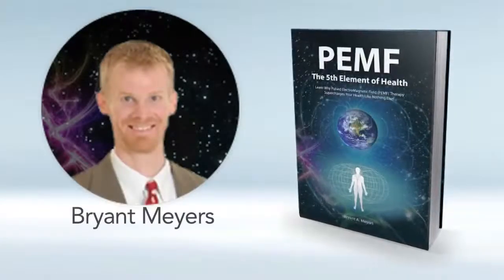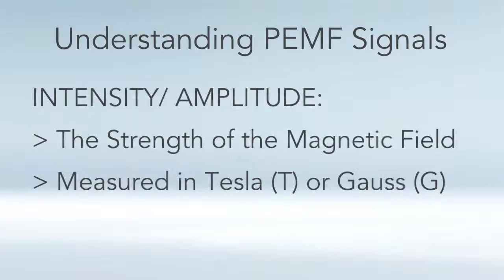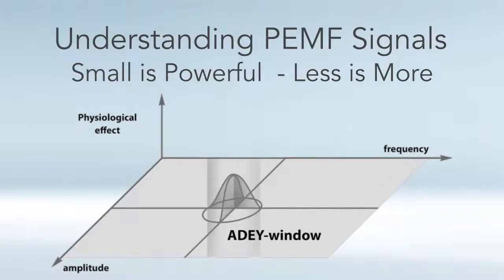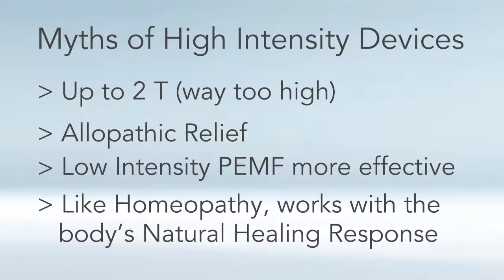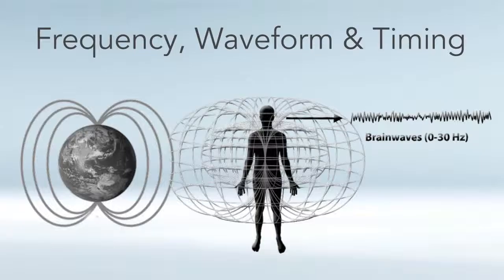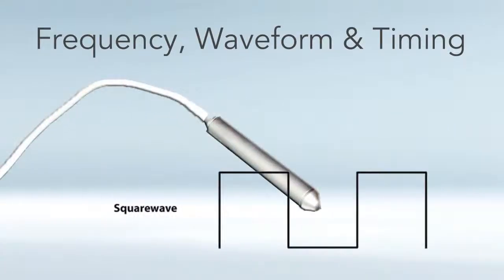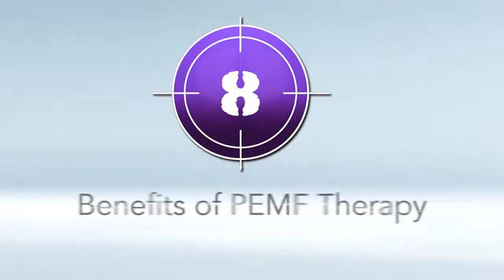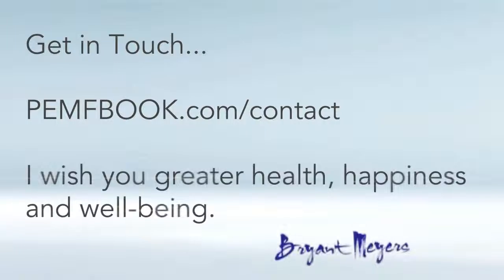PEMF The 5th Element of Health VIDEO Part 3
The Earth's natural PEMF is an essential element just like food, water, sunlight and oxygen.
PEMF The 5th Element, electromagnetic frequencies can improve health. They help regulate circadian rhythms, decrease pain and inflammation, oxygenate the body and restore healing on many levels.